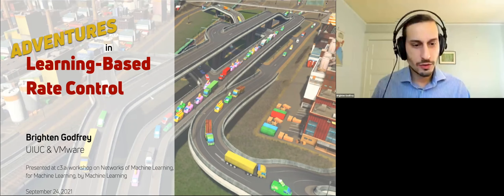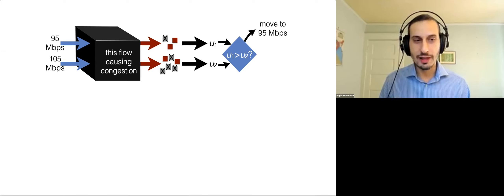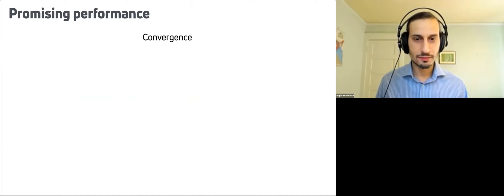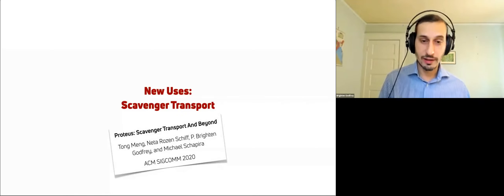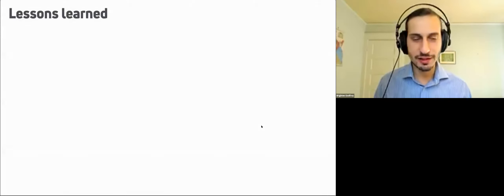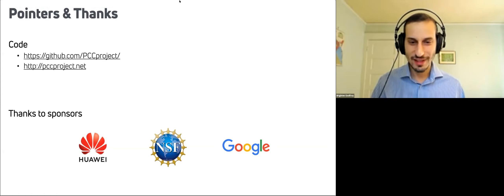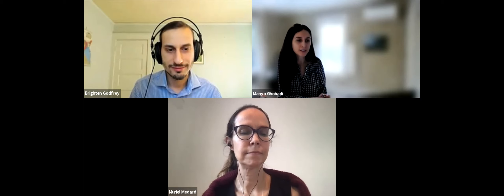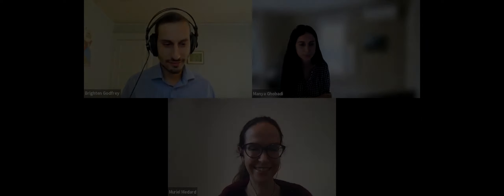Adventures in Learning-Based Rate Control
SPEAKER: Brighten Godfrey is a professor in the Department of Computer Science at the University of Illinois at Urbana-Champaign, and a technical director at VMware. He co-founded and served as CTO of network verification pioneer Veriflow, through its 2019 acquisition by VMware. He received his Ph.D. at University of California, Berkeley in 2009, and his B.S. at Carnegie Mellon University in 2002. His research interests lie in the design of networked systems and algorithms. He is a winner of the ACM SIGCOMM Rising Star Award, the Sloan Research Fellowship, the National Science Foundation CAREER Award, and several best paper awards.